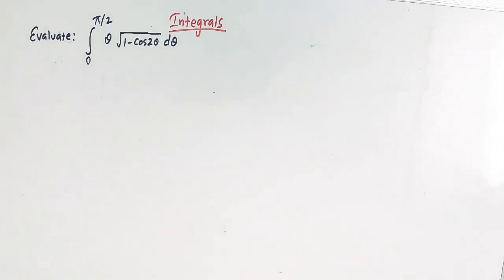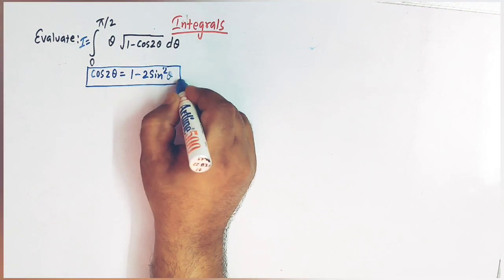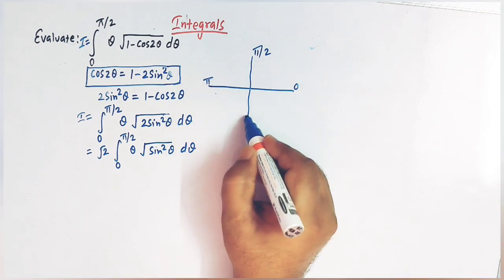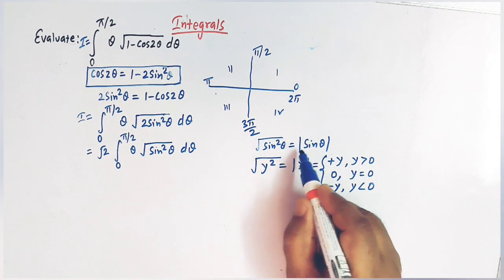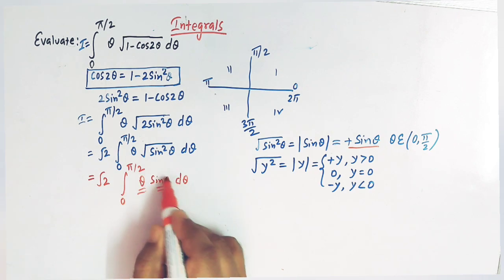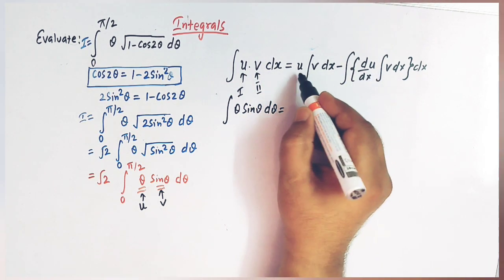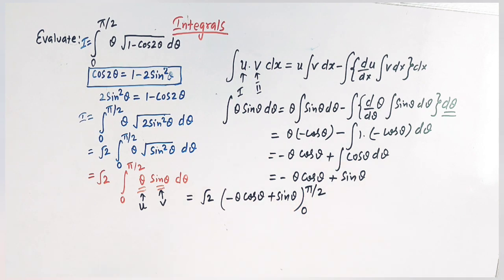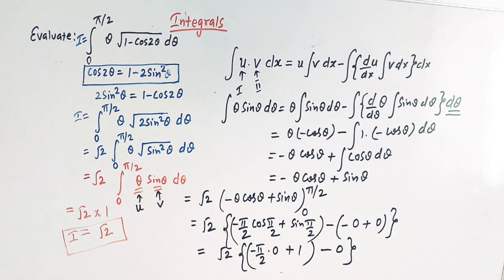Definite Integral using trigonometric substitution, modulus function and integration by parts.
Evaluation of Definite Integrals using trigonometric substitution, modulus function and integration by parts.